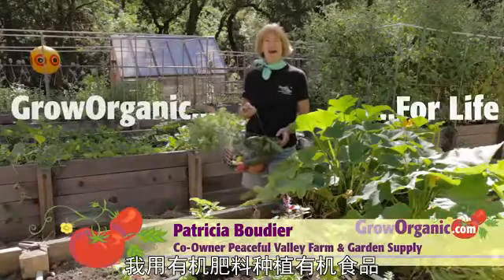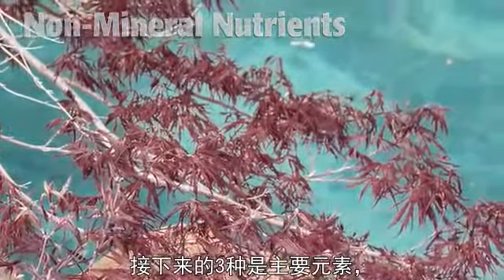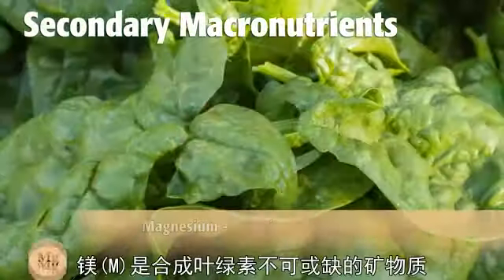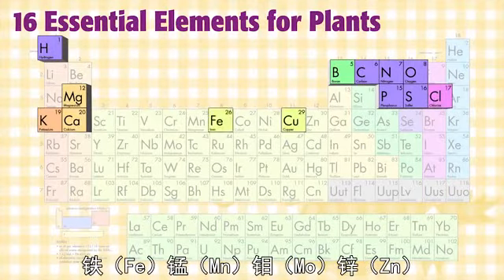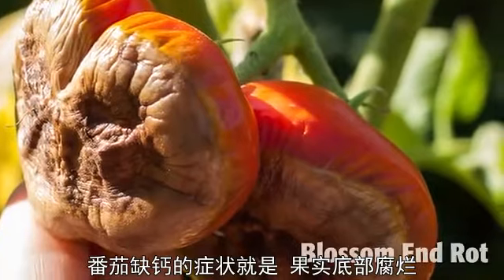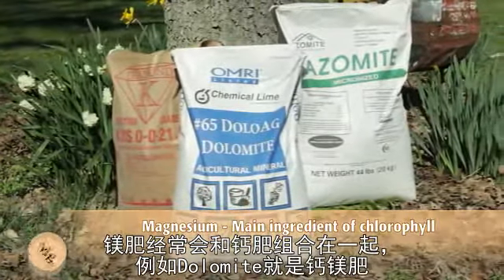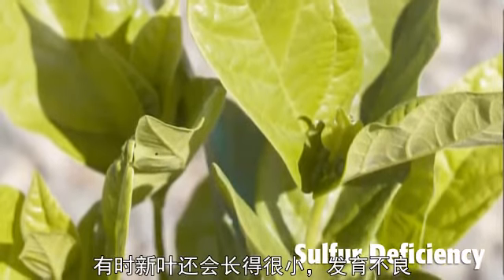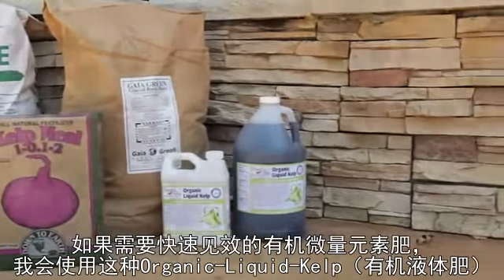大麻肥料Fertilizer05 有机肥料&16种必需元素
大麻怎样使用糖类肥料